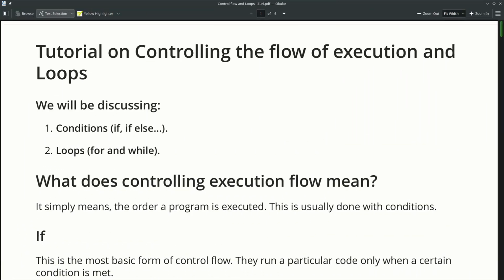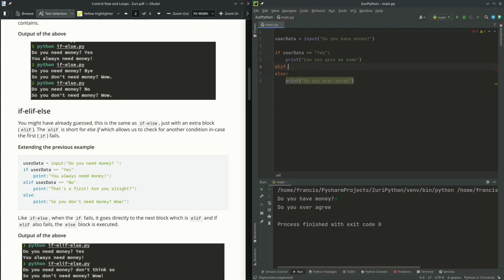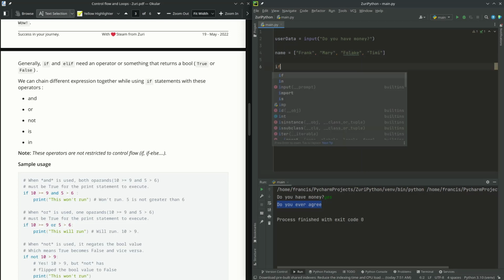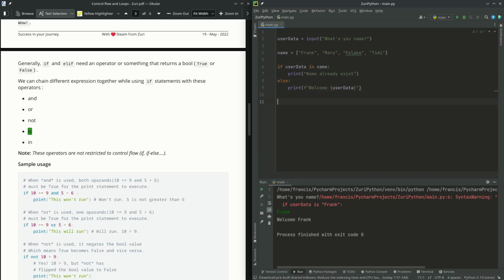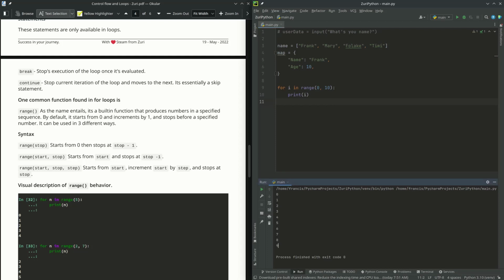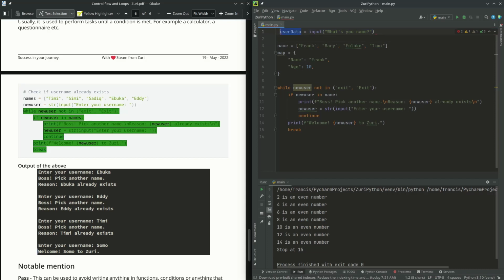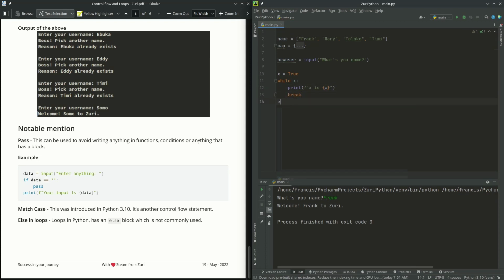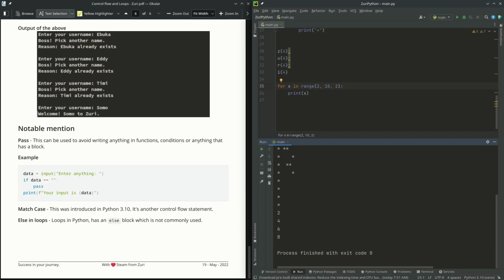Controlling Execution Flow and Loops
Explanation of control flow and loops in python with some what real life examples. It also explains some python operators.